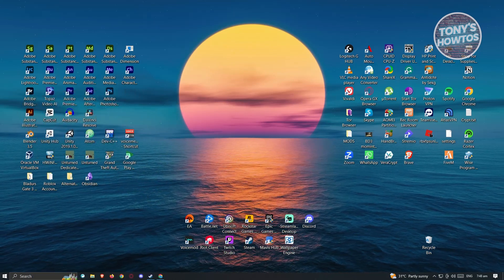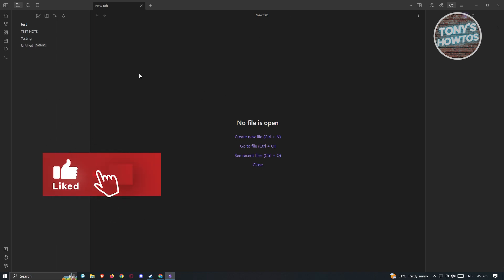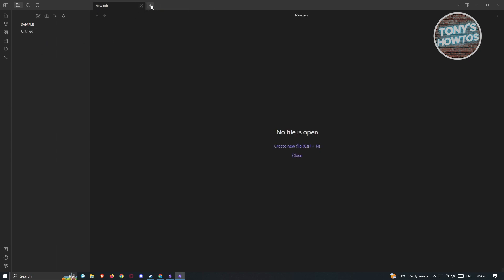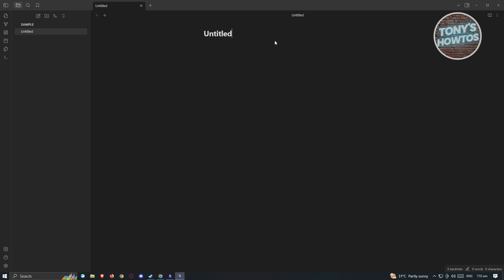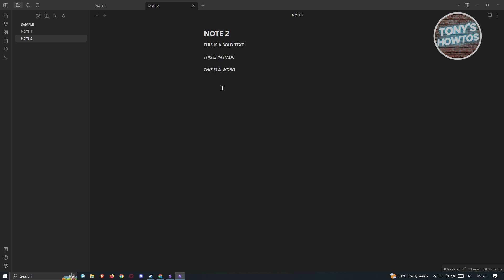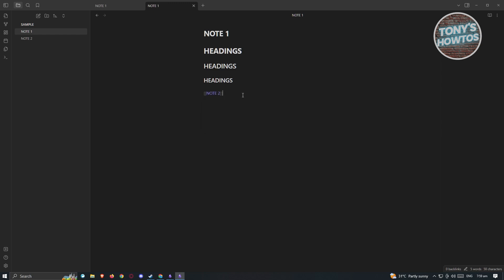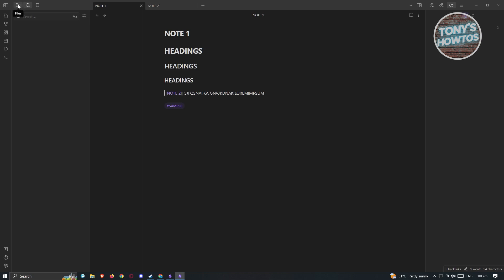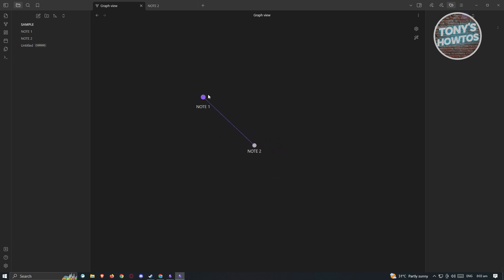Obsidian Note Taking Tutorial for Beginners | How to Use Obsidian (2025)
In this video I show you How to use obsidian note taking tutorial for beginners in 2025. The quick and easy tutorial how to use obsidian note taking app efficiently. Do you want to know step by step how to Get Started with Personal Knowledge Management in 2025? Yes? Great!